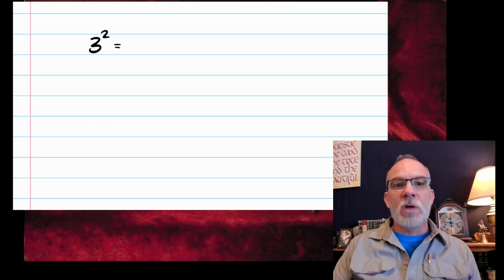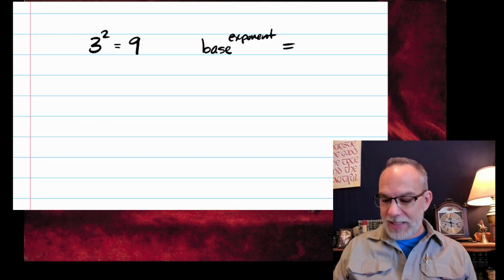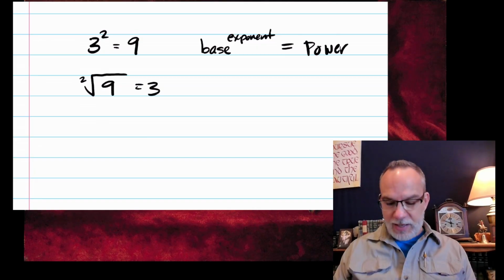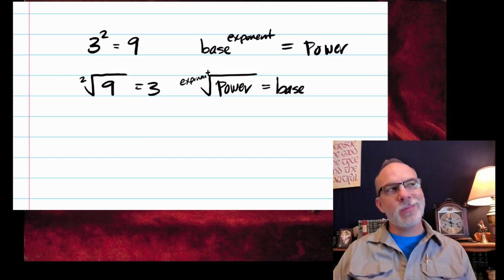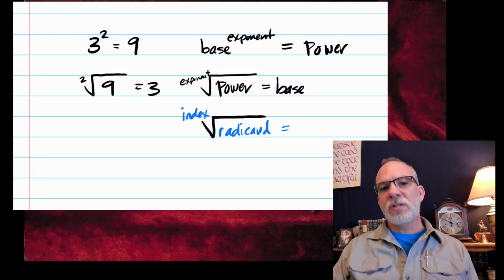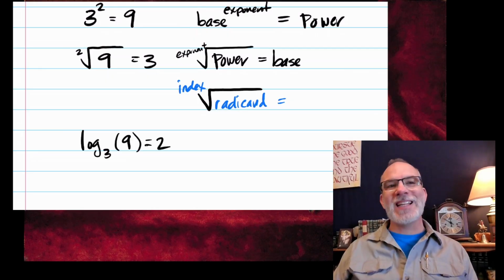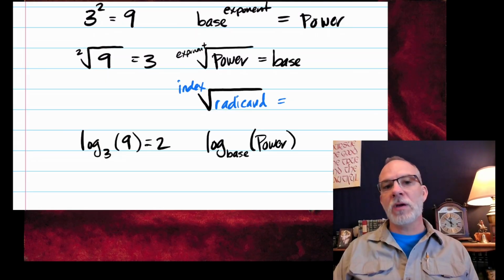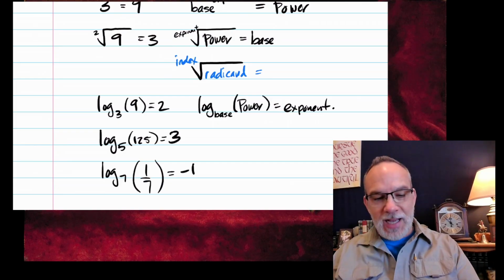Marshable Math Short Exponents Roots Logarithms